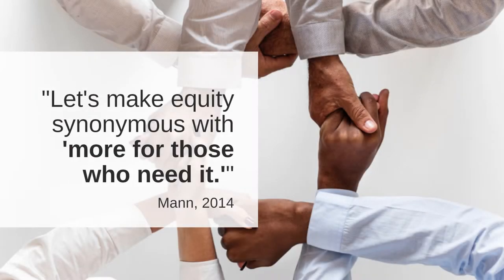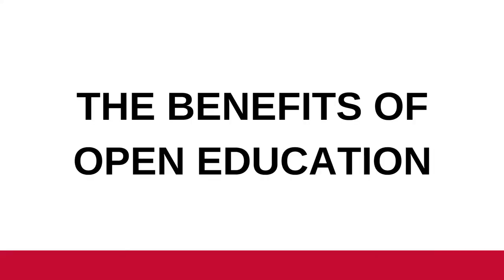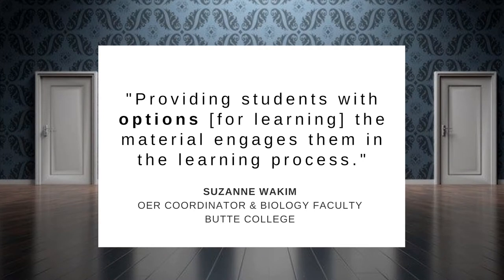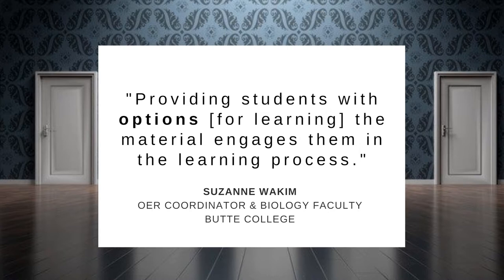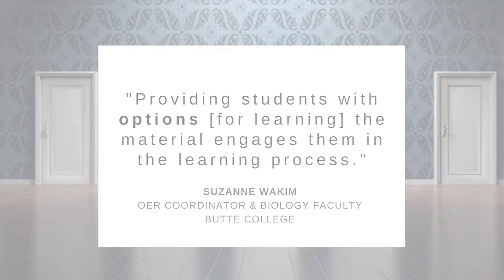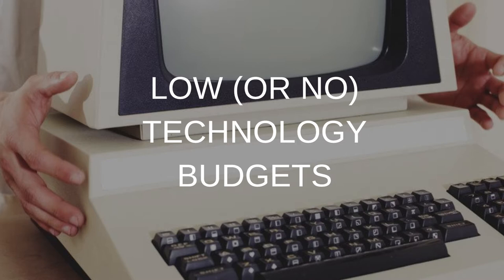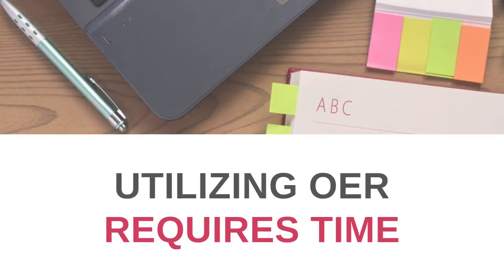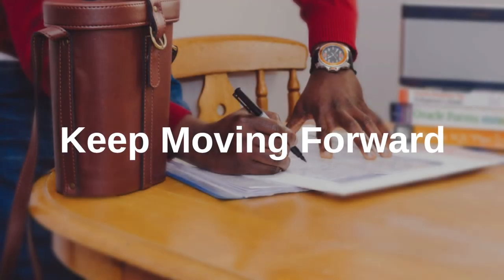Equity in Open Education: Challenges and Opportunities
This video introduces the concept of equity and how it intersects with Open Education. Opportunities and challenges which arise in educational settings where equity is pursued are addressed, including:

Opportunities
1. Open Education can improve learner engagement with resources
2. Educators can use OER to provide learners with diverse self-study options for improving their learning

Challenges
1. Lack of access to technology for learners and educators in poor or rural environments
2. Low or non-existent technology budgets at public institutions
3. The effort required for educators to integrate OER effectively can be prohibitive

References
Beck, A. (2016, Jan 16). OER in K-12 education: What does the research tell us? Council of Chief State School Officers.
Federal Communications Commission. (2016, Jan 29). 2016 Broadband progress report (DA/FCC: FCC-16-6).
Mann, B. (2014, March 12). Equity and equality are not equal.
NAACP. (2018). Open educational resources: Equity & opportunities.
Parks, K. (2018, April 10). Minimizing barriers through open practices. CCCOER.
Reid, D. & Oakes, A. (2016, Feb 26). Sharing the way to deeper learning outcomes: The potential of OER. Deeper Learning.
Sano, M. (2018, Jan 12). DLNchat: Open educational resources in higher ed. EdSurge.
Sedgwick, J. (2018, April 16). 25-year-old textbooks and holes in the ceiling: Inside America’s public schools. The New York Times.
Stachowiak, B. & Watson, C.E. (2018, Jan 4). Assessing the impact of Open Educational Resources. Teaching in Higher Ed [podcast].
Tepe, L. (2017, August 15). Cost shouldn’t keep students from taking AP exams. Slate.
Wendler, E. (2018, April 7). Oklahoma teachers continue strike.

The photo at 00:12 by rawpixel.com is available at Unsplash.com